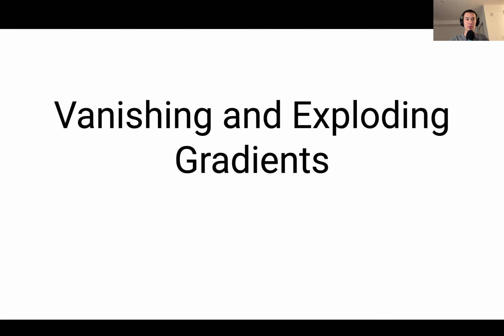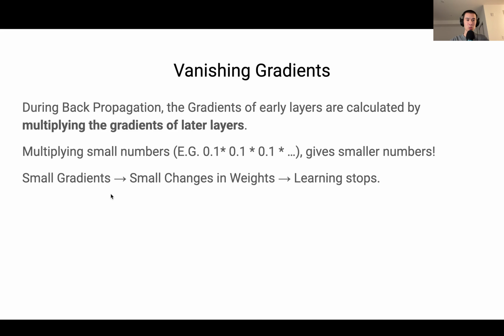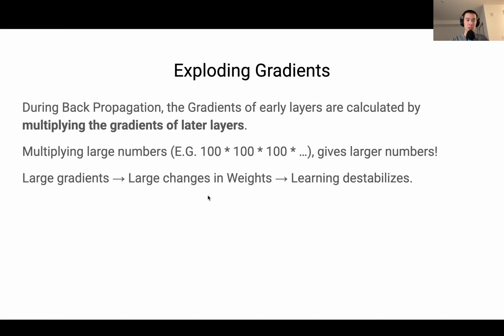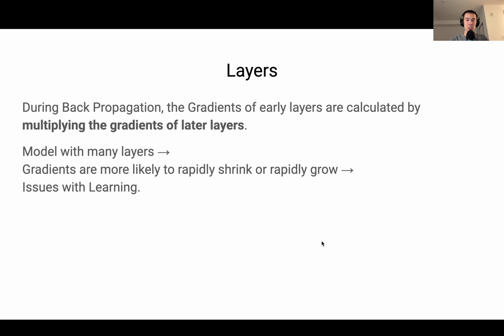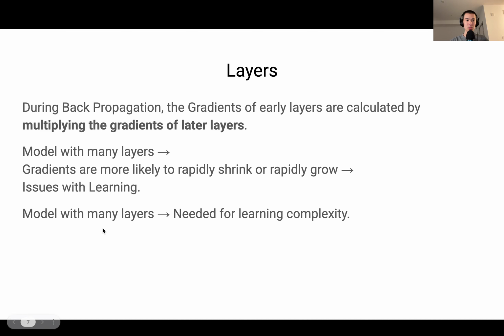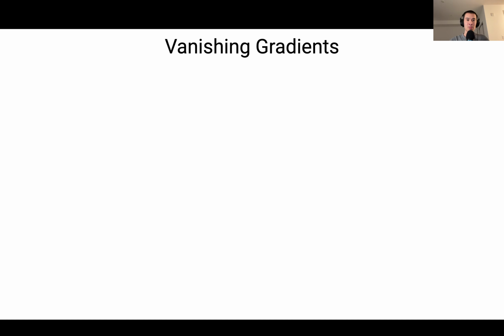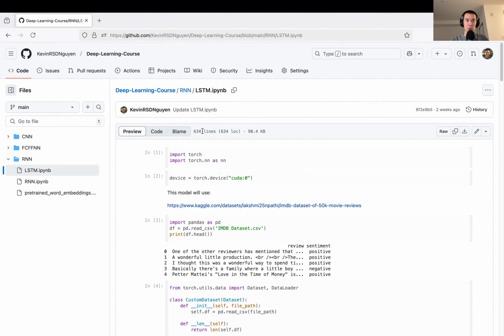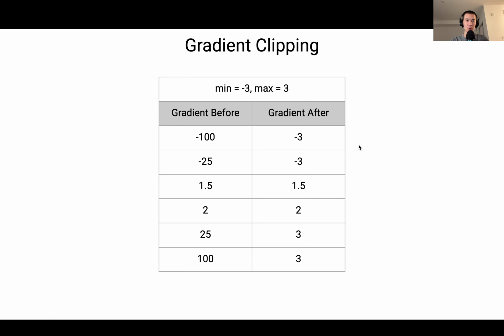AI & Deep Learning Course #17 - Vanishing and Exploding Gradients